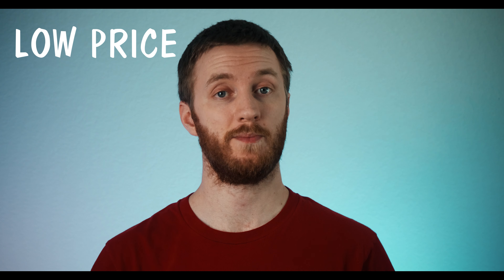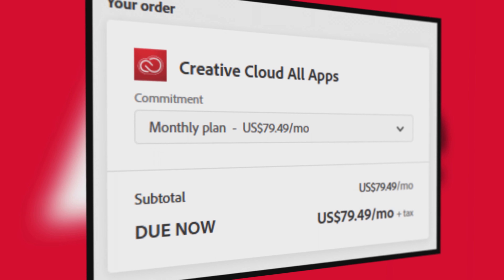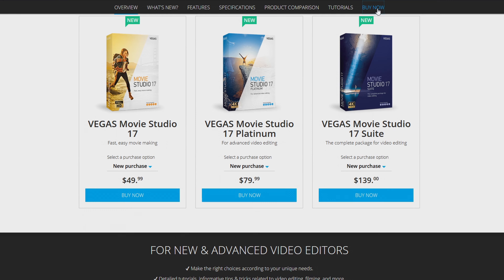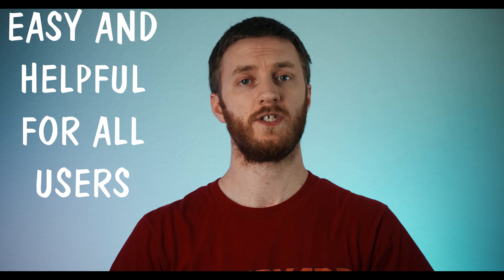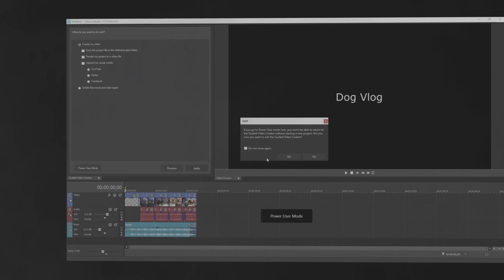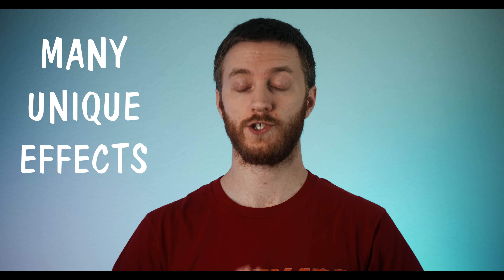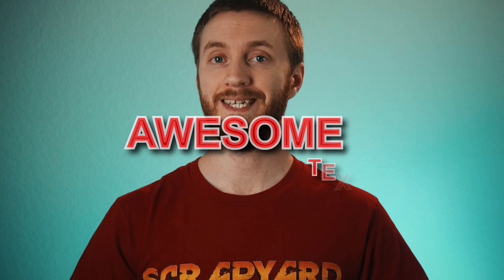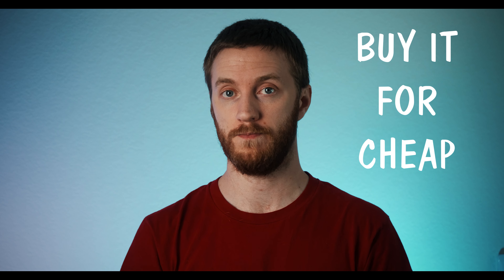Why Movie Studio 17 is the BEST Budget Editing Software for Vloggers!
Hey everyone! Josh here with a Movie Studio 17 video explaining why it's the best editing software for vloggers!

Had to re-upload due to an error in the video! Sorry about that.

── ▼    SPECIAL LINKS    ▼ ──

── ▼    MY GOAL    ▼ ──

── ▼    SOCIAL MEDIA    ▼ ──

── ▼  Octothorp's  ▼ ──